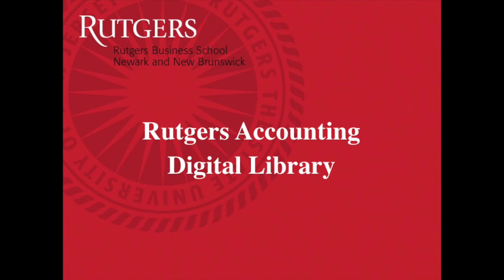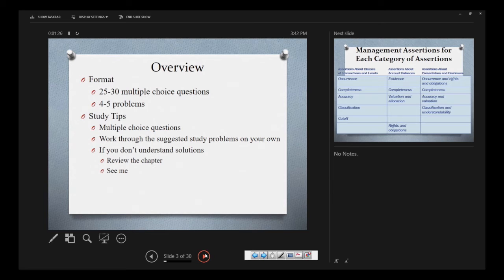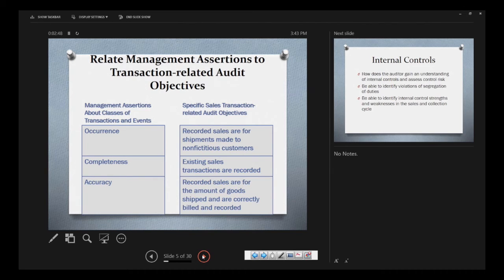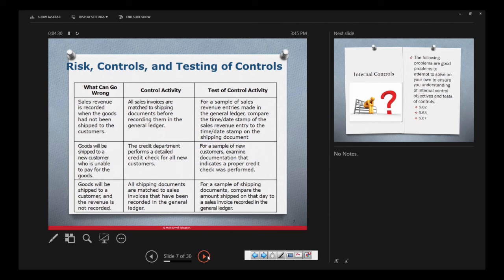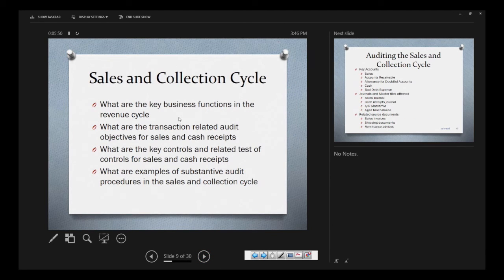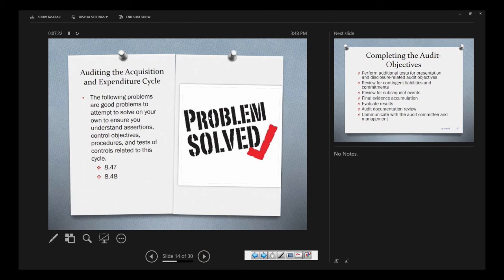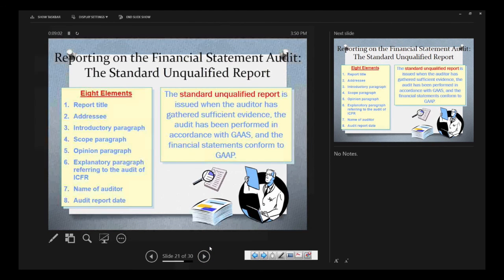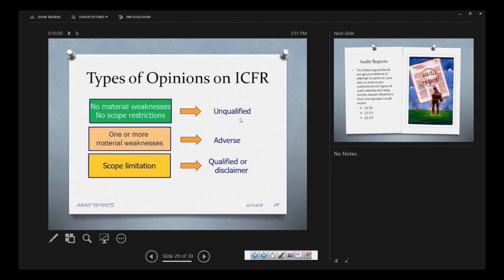Final Review - Audit - Lecture #20 - Fall 2018 - Professor Brown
Audit
Lecture #20: Final Review
Professor Brown